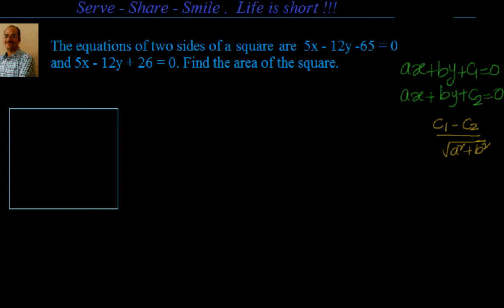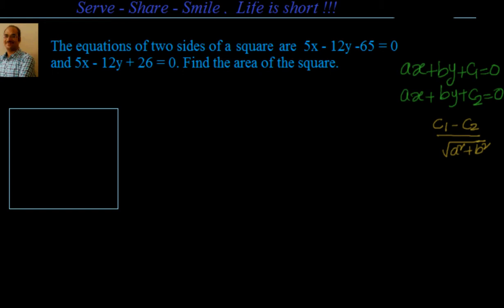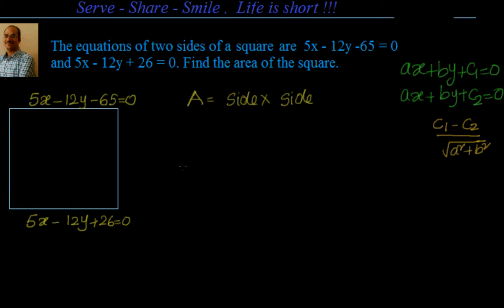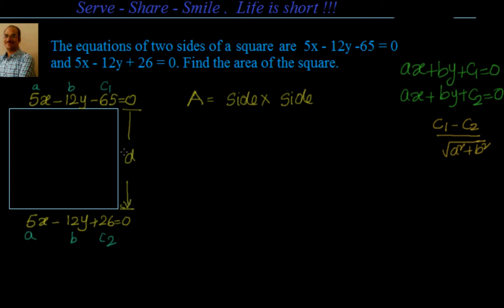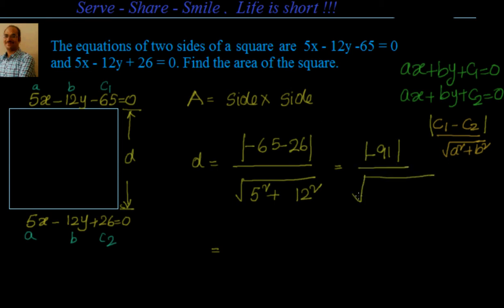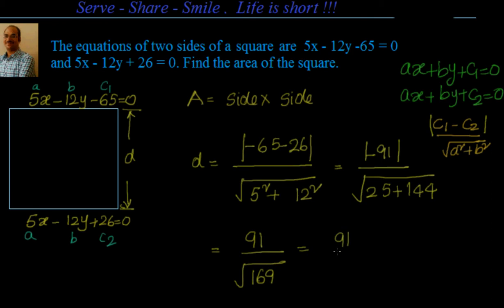Coordinate Geometry: Straight lines: Area of a square given the equation of a pair of parallel sides